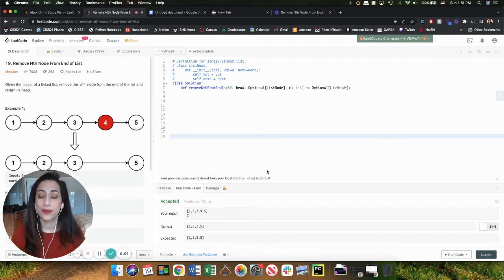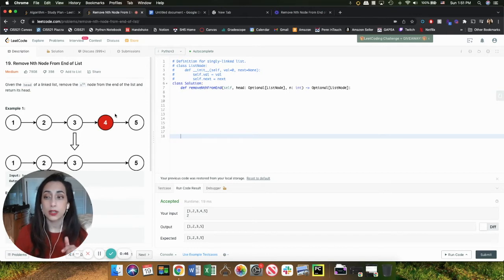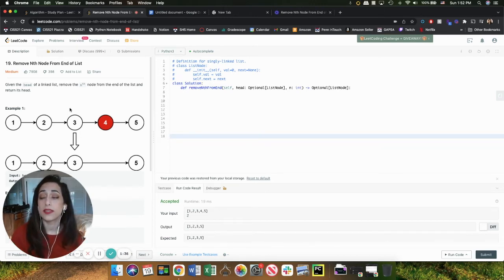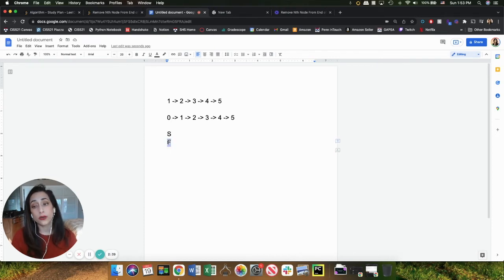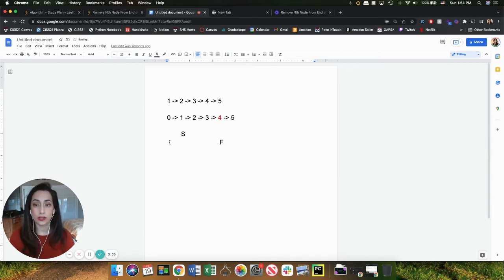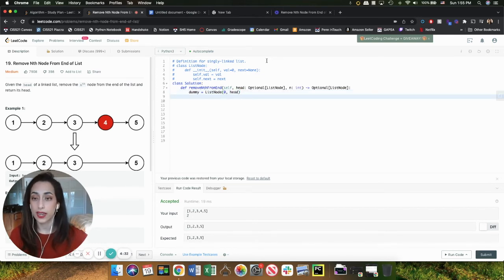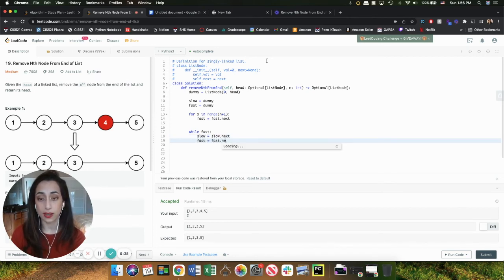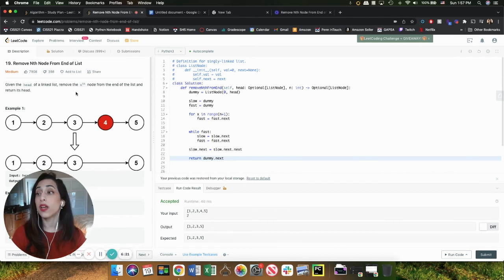Remove Nth Node from the End of a Linked List- Leetcode #19 - Python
Python code walkthrough. Tutorial of how to code the "Remove the Nth Node from the end of a Linked List" problem using an efficient algorithm.